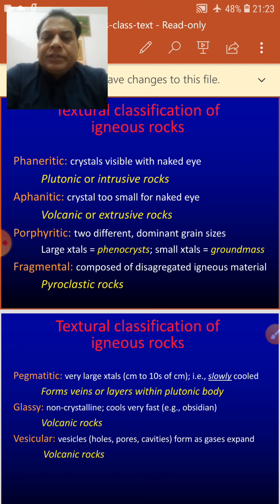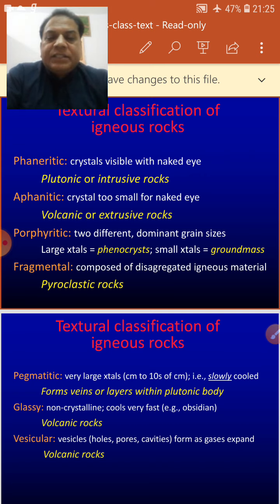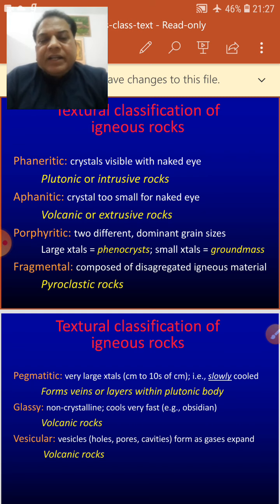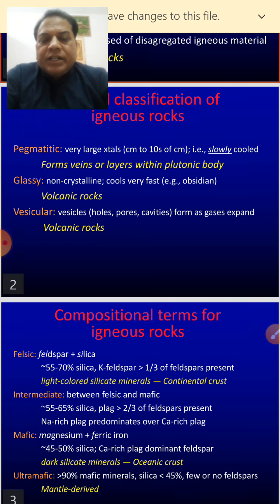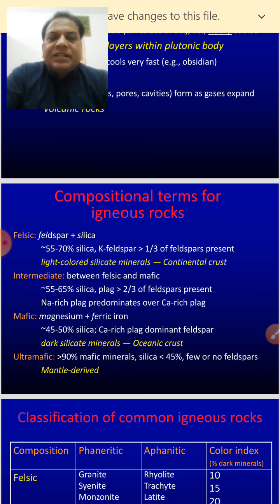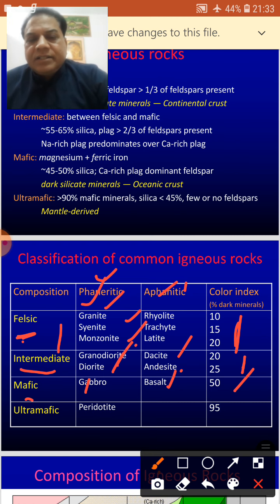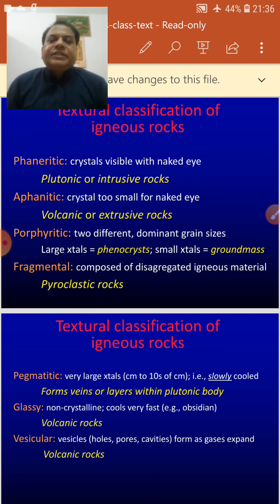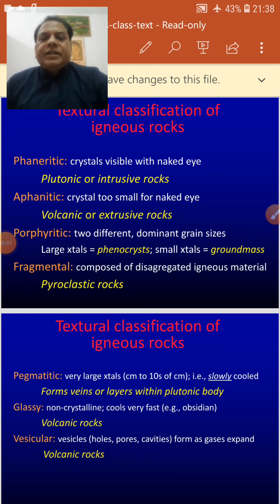Textural Classification of Igneous Rocks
Igneous Petrology